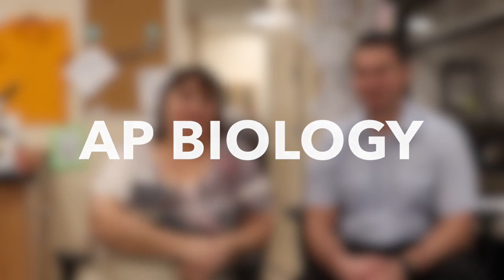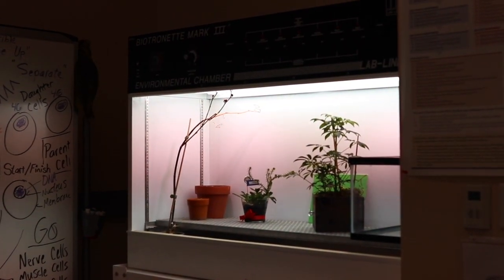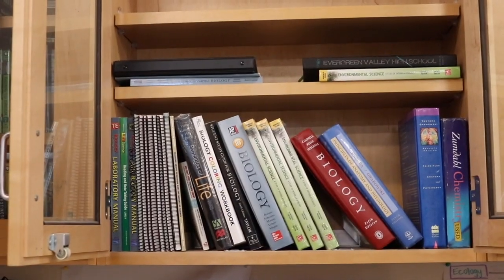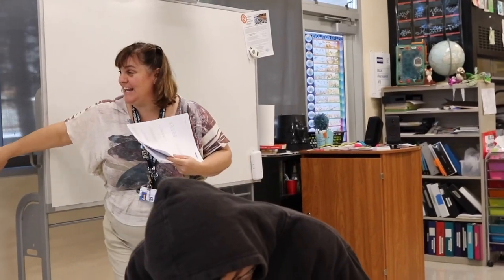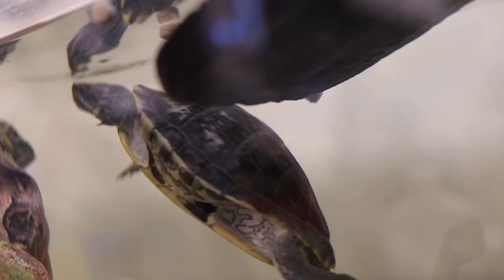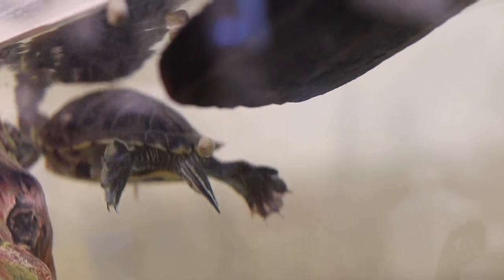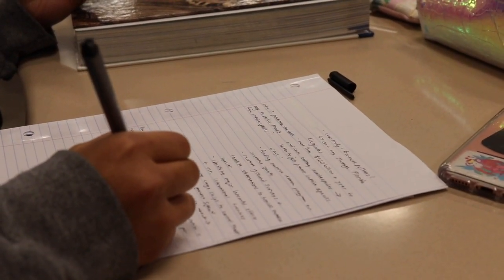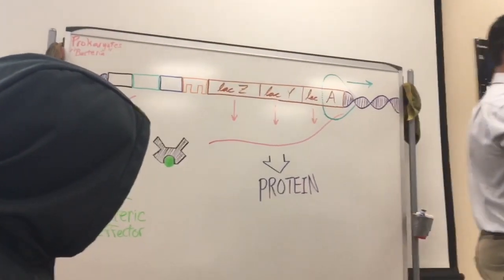EVHS AP Biology